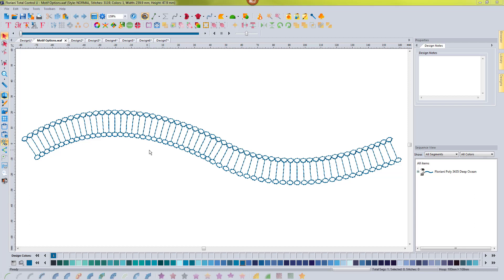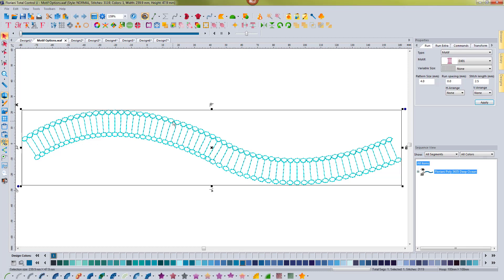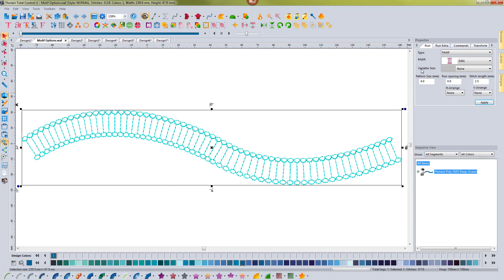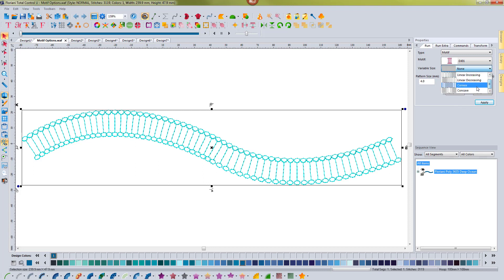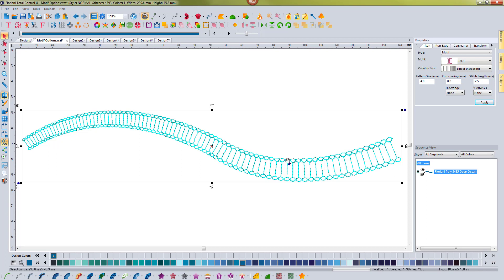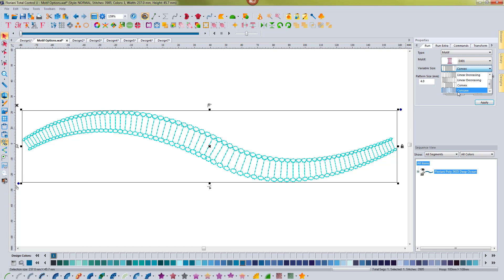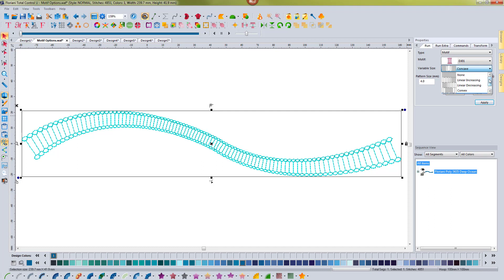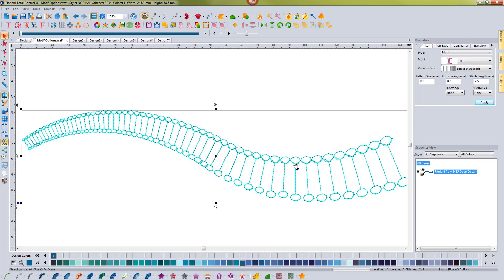FTCU Motif Variable Size - Build 3322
Convex: Gradually increases the pattern size from a minimum value at the beginning of the segment to the set value at the center of the segment, then decreases it to a minimum at the end of the segment.

Concave: Gradually decreases the pattern size from the set value at the beginning of the segment to a minimum size at the center of the segment, and then increases it to the set value at the end of the segment.